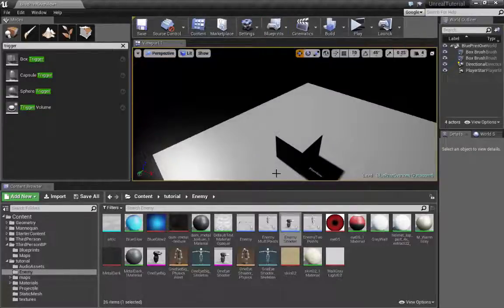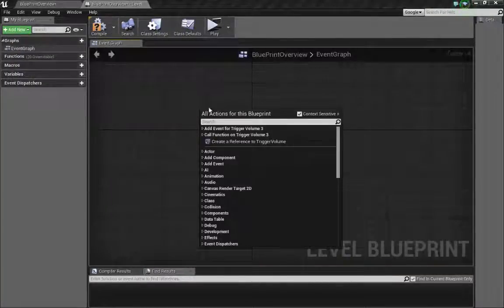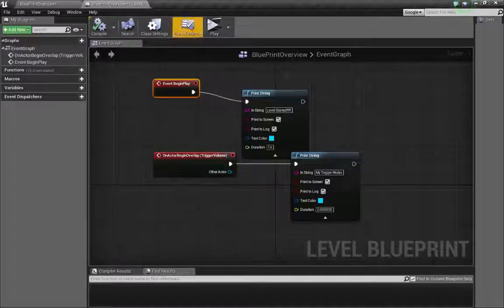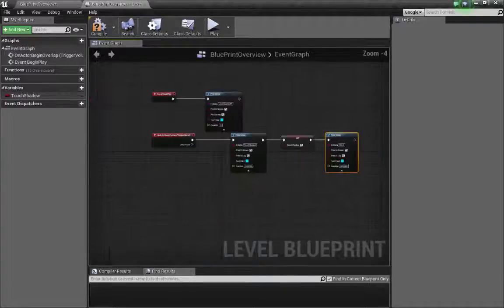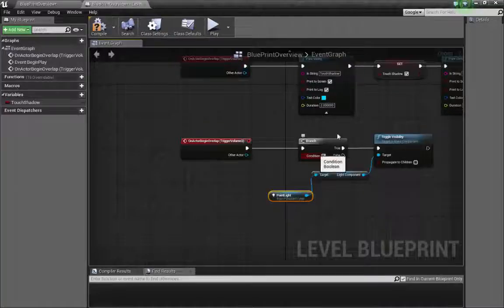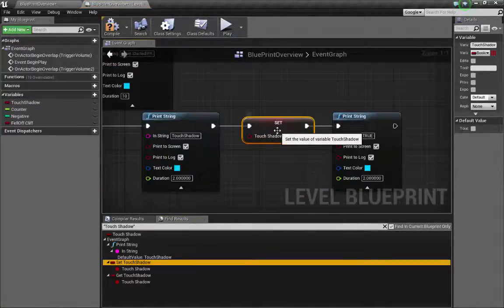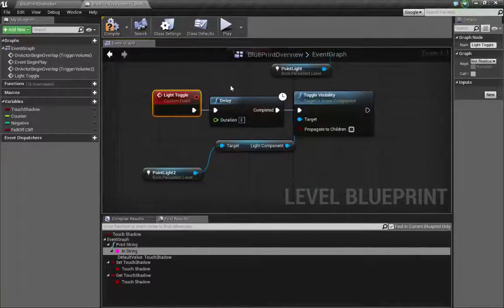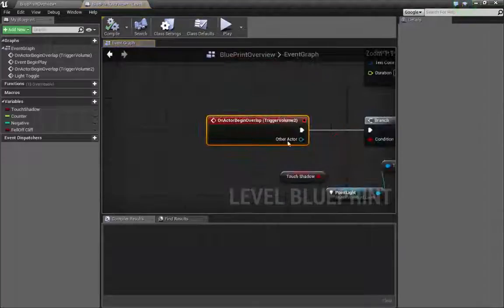Blueprint 1: Overview and Creating a Bool Variable and Condition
I go over some basic Blueprint functionality and I set up a Bool variable that turns a light on and off depending on if you touched the shadow side of the box.
      -  quick overview of blueprint
     -  creating a basic goal oriented objective.
   -  using Branch
   -  setting up a Bool variable
   -  how to set or get the Bool variable